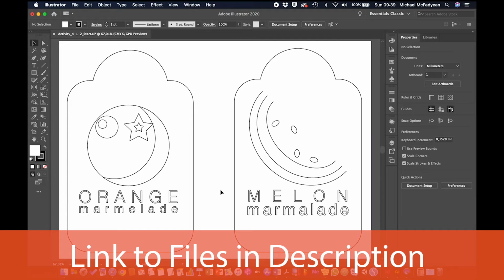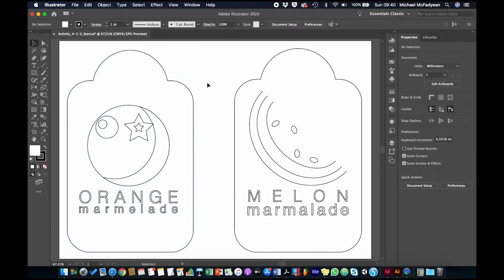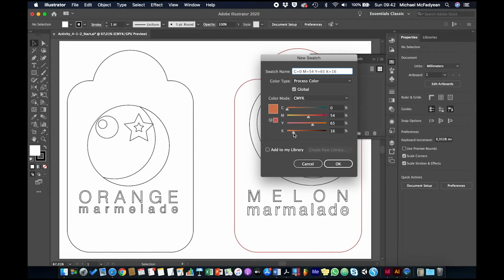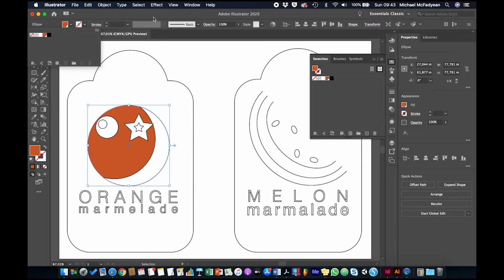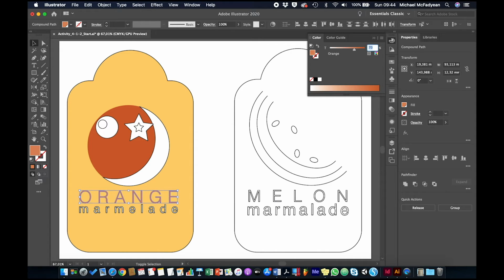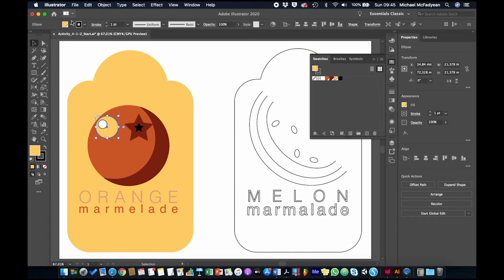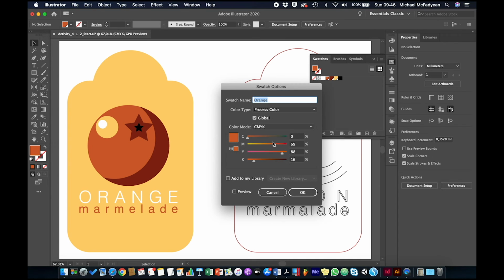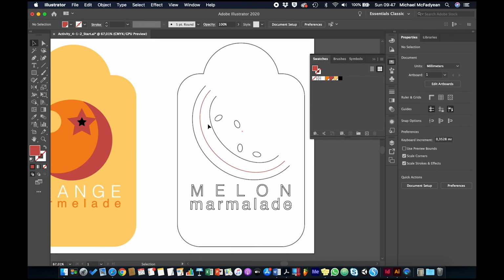#18 Swatches Panel | Intro to ILLUSTRATOR Course